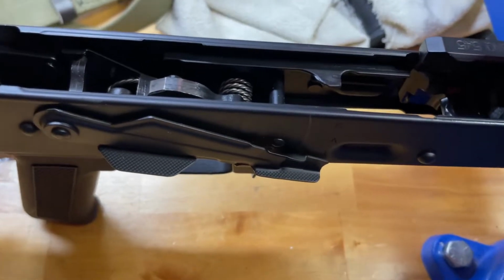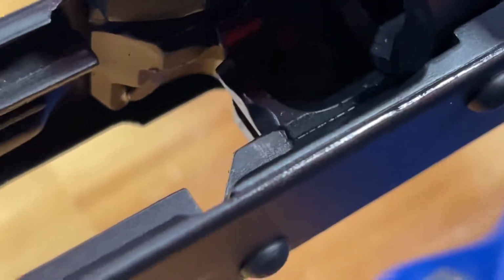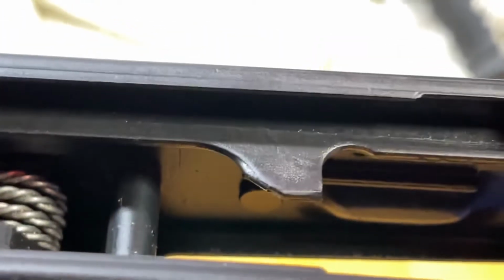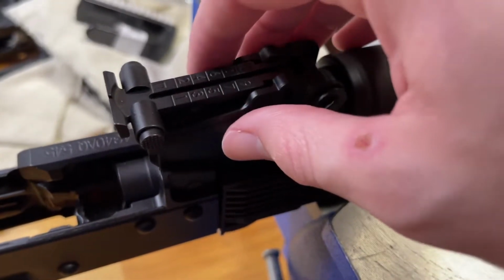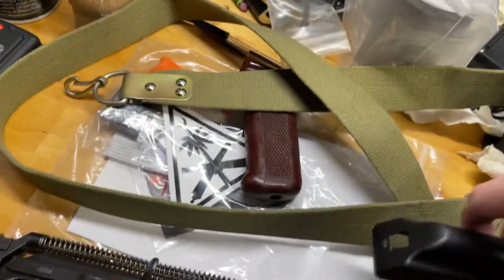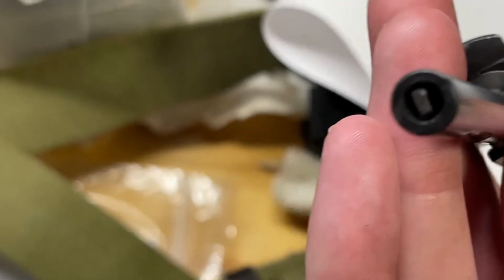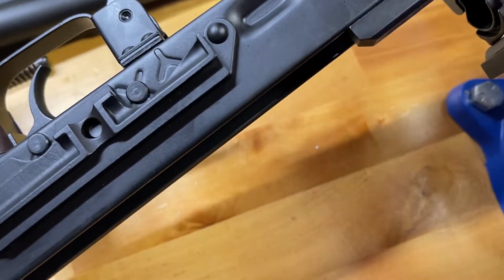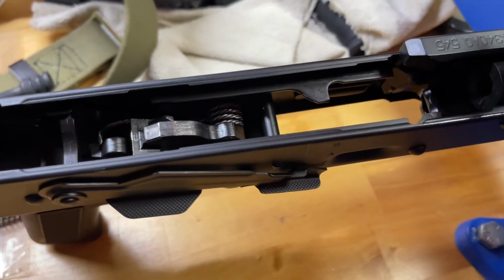PSA AK-74 Post Repair Update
Received my PSA AK-74 after repair, just showing what they replaced and thoughts on these guns in general. AK Files links: